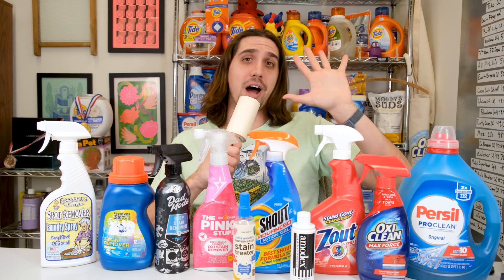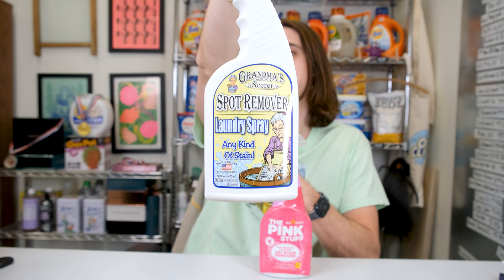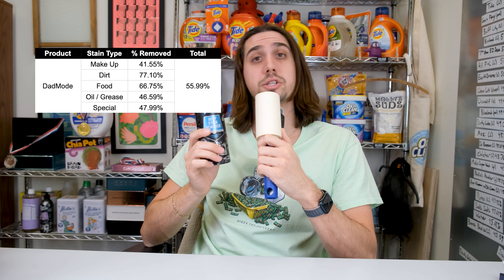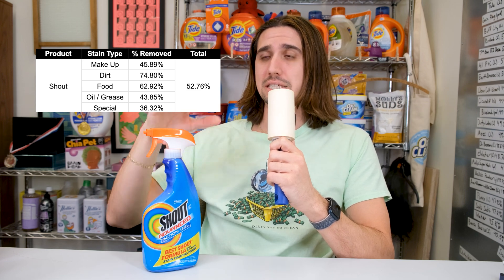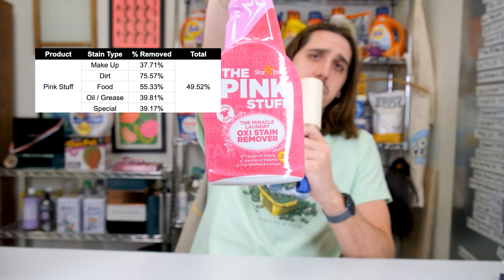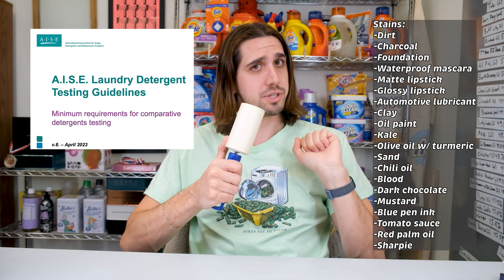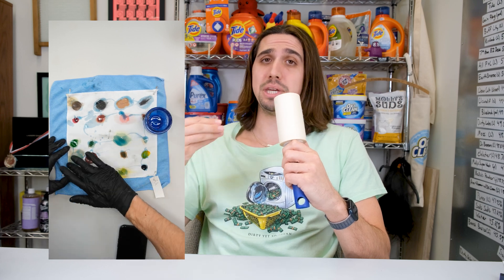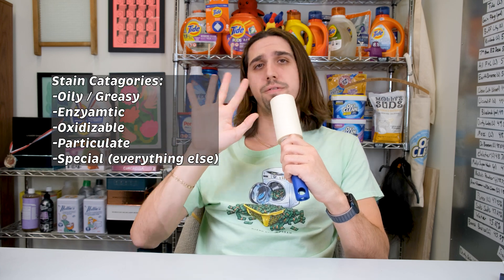What Is The Best Laundry Stain Remover? A Science Based Approach!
This is a dry cleaner and laundry lover's scientific deep dive on laundry stain removers! So, what is the best laundry stain remover? After extensive testing testing, here are the results:

Best - Miss Mouth's, Dad Mode, and high quality liquid laundry detergent like Persil or Tide Stain Release

Average - Zout, OxiClean Max Force, Amodex, Clorox (for colors), and Shout

Bad - Grandma's Secret Spot Remover and The Pink Stuff

A few notes:
-OxiClean Max Force and Shout did best on makeup stains
-Amodex and Clorox are a bit annoying to use sent they aren't in a spray bottle
-Do not use the bottom two, they are a waste of money

I hope this video does a decent job explaining my process of how I tested these products.

For more help with laundry check out my AI (only uses my info): askejeevesny.com and if you'd like to support show me some love by purchasing me and my dads laundry book (makes for a great last minute gift too)